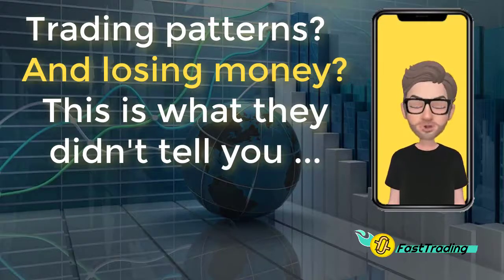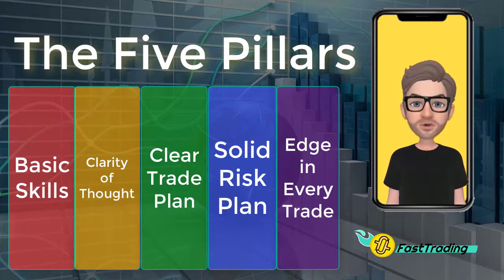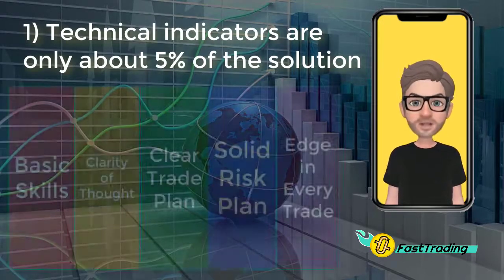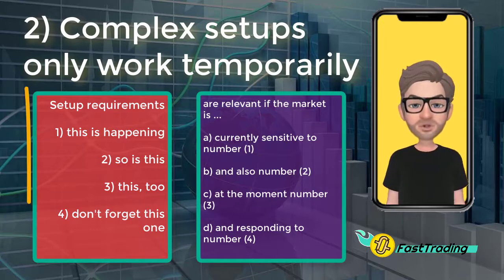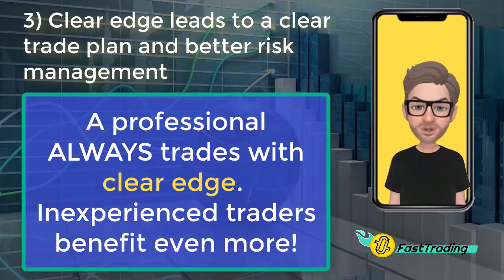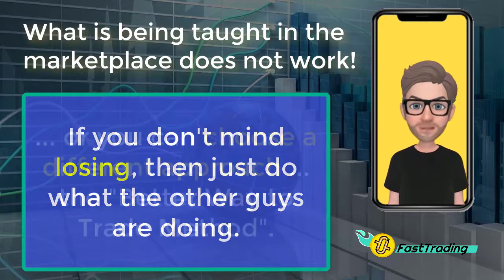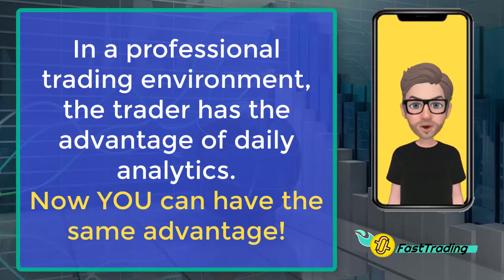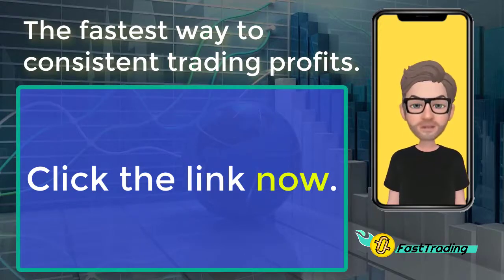A Better Way to Trade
An overview of the Fast Trading System.  Ideal trading strategy for busy professionals.